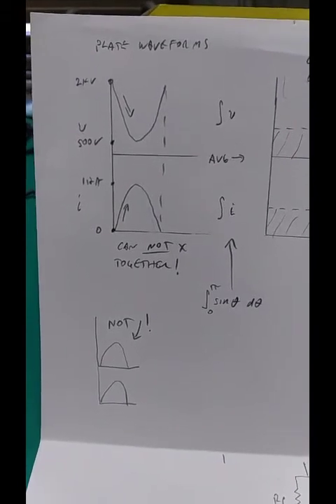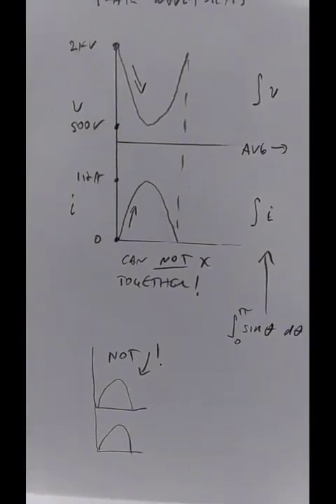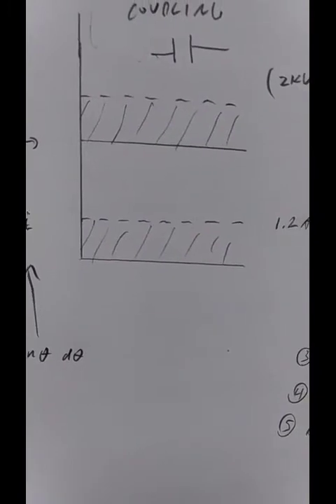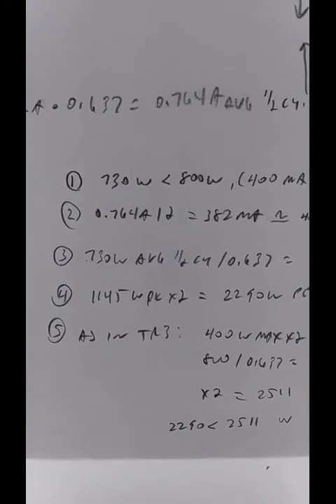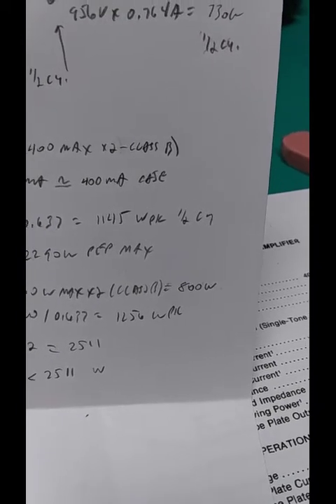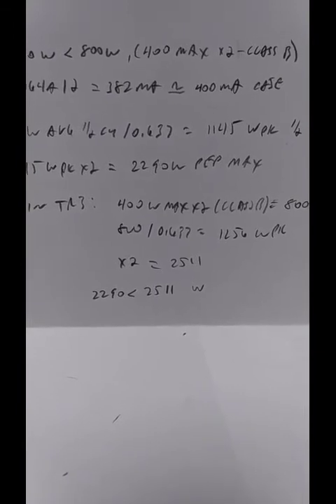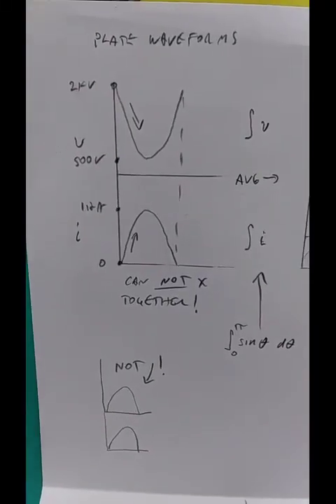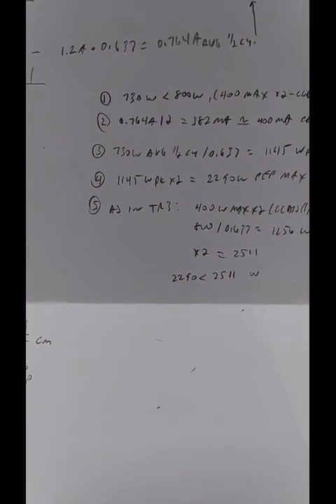Part 5, Amplifier Design - Power Calcs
Using calculus to calculate an exact value of average and Peak To Peak power. That value will be high by the factors in Video 4, but this is a mathematical proof, not extrapolation from others' data.

After a bit of a think, this will not calculate plate power but probably load. This was the uncertainty referred to in the video.

Why?

Also note the plate resistance doesn't come from these figures.

Its easy to grab random formulas or computer software and get a right or wrong answer.
But its engineering knowledge to know when the results are incorrect.

Thats from comparing the results with the Laws of Physics.